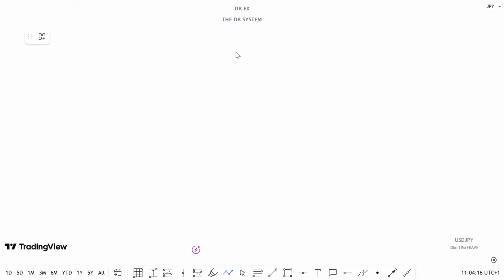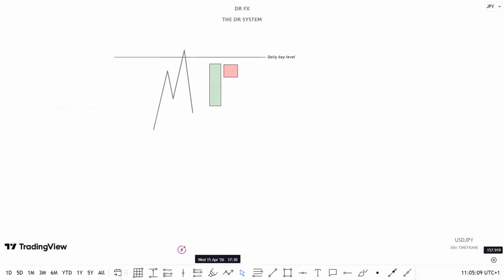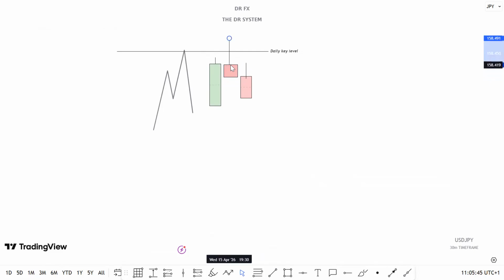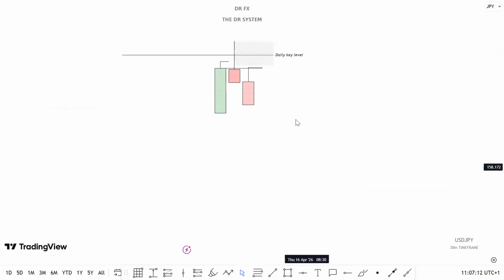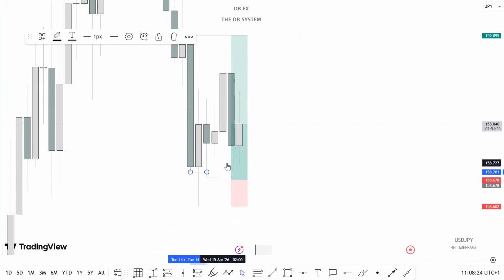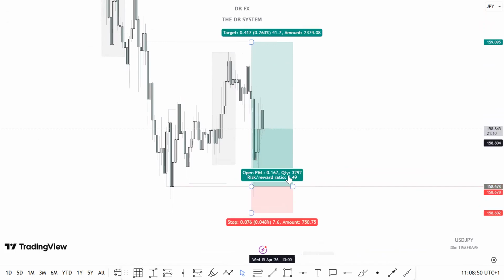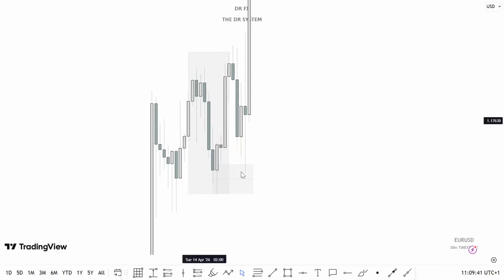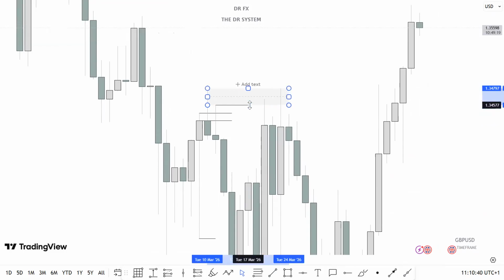Dr_FX🫆_-_Logic_behind_some_origin_setups